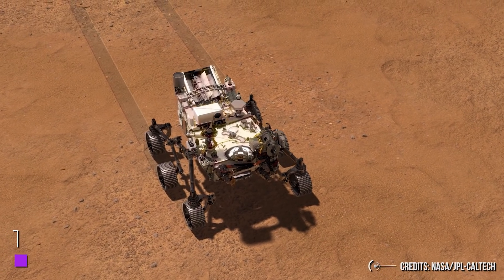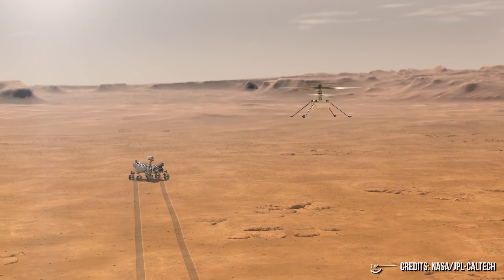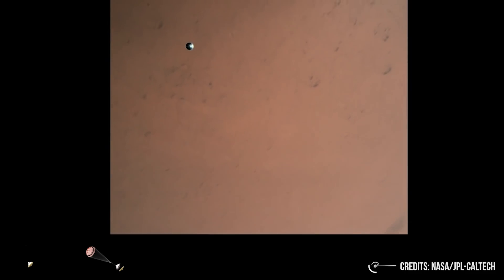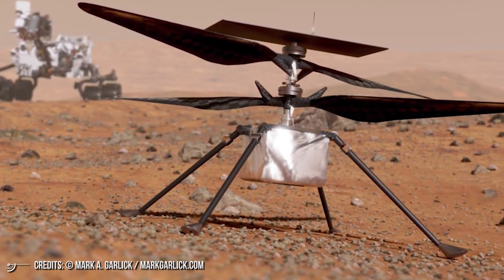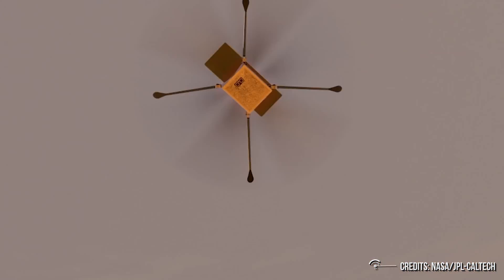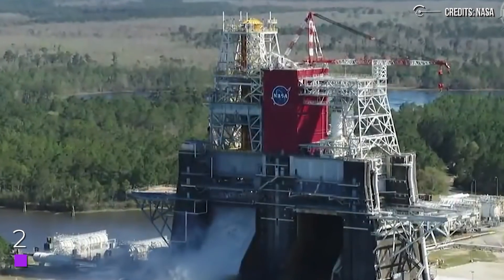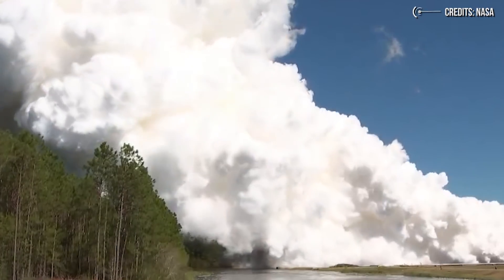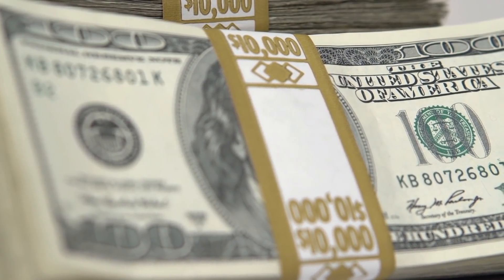Astronews Recent Space News Discoveries (Ingenuity, Curiosity Rover, M87 Black Hole & More)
Welcome to the third review of "Space and Astronomy" news, selected for you by Insane Curiosity Channel.
The news, which will be weekly, will try to provide a quick overview of everything interesting happened in recent days in the field of astronomical research and space exploration.
Keep following us!
1
Are you ready for the flight of Ingenuity? At the end of March, the Jet Propulsion Laboratory hosted a press conference where it detailed the plans for the drone that hitched a ride to Mars attached to the underside of the Perseverance rover.
The scientists and engineers behind the drone announced that they've now picked a site for what is expected to be the first powered flight on another planet. With the site settled, they're now targeting April 8 for the flight, which will be the first in a monthlong series of test flights to validate the technology.
2
Good thing...the rocket that will take NASA back to the Moon, works!
It has been a long, difficult, and expensive road for NASA and its Space Launch System rocket. But on March, 17, the space agency got to taste some success with what appeared to be a nominal ground test-firing of the vehicle's core stage.
With brilliant spring sunshine blazing overhead, the four space shuttle main engines that power the rocket roared to life on a test stand in Mississippi. Then they burned for 499.6 seconds, exhausting the vehicle's supply of liquid oxygen. You will all remember that the first test, carried out in January, was stopped after just 67 seconds of ignition due to an abrupt increase in pressure.
3
It’s incredible! It collided with Jupiter in 1994, but “Comet Shoemaker-Levy 9” still apparently has things to teach us about the Solar System's largest planet.
4
Curiosity to the rescue! Let's face it: with the launch of Perseverance on Mars, the activities of its predecessor Curiosity have gone a bit quiet. It is less talked about everywhere, in short. But not everywhere. On Apod (Astronomy Picture of the Day), the Nasa website every day publishes a spectacular image of our universe, on March 25, 2021, was published a panoramic photo of Mars in our opinion even better than that produced by Perseverance after landing.
5
More good news for those who believe in the need to diversify space exploration initiatives: Russia and China will build a lunar station together!
Almost sixty years after the first human flight in history, Russia and China announce to have signed a collaboration agreement to build a scientific research station on the lunar surface, probably assisted by an orbital station. The project, specify the two superpowers, is open to the collaboration of other countries, under the principle of a peaceful exploration of space.

Credits: Ron Miller
Credits: Mark A. Garlick / MarkGarlick.com
Credits: Nasa/Shutterstock/Storyblocks/Elon Musk/SpaceX/ESA/ESO
Credits: Flickr

Video Chapters:
00:00 Introduction
00:33 Ingenuity
04:40 It Works
06:37 It's Incredible
09:44 Curiosity to the Rescue
11:32 Lunar Station